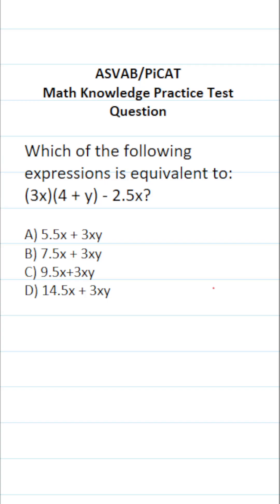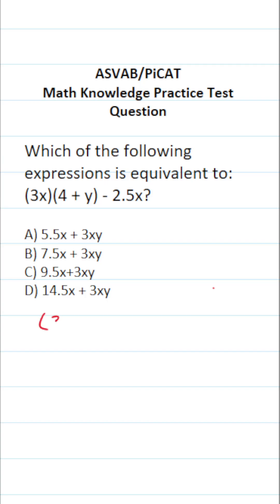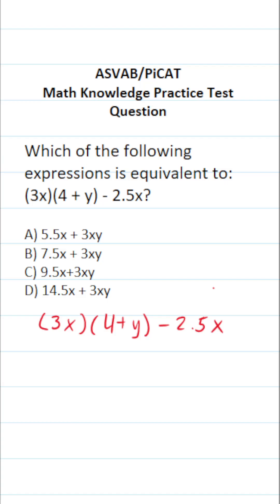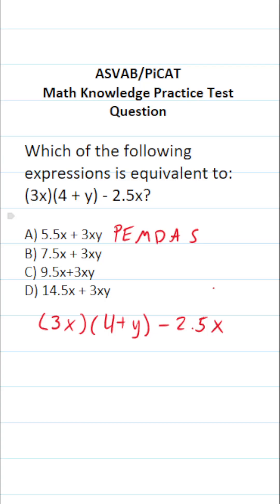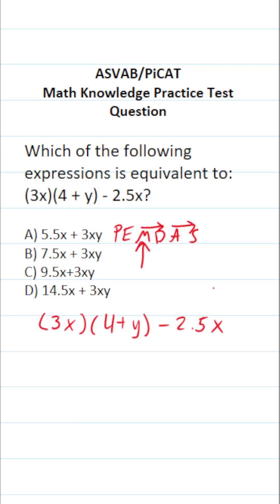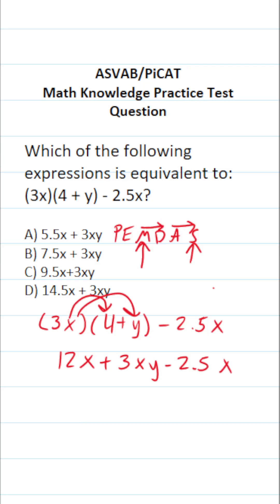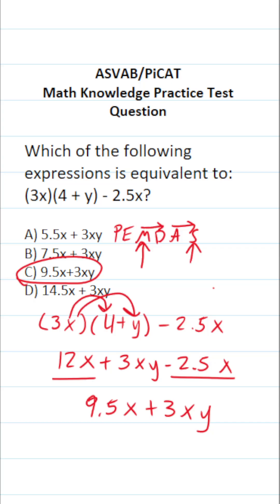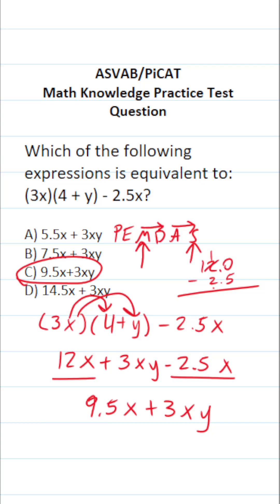ASVAB/PiCAT Math Knowledge Practice Test Question: Combining Like Terms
In this video, Grammar Hero works out a practice test question that requires you to add polynomials and combine like terms. This question should closely mirror what you should expect to see in the Mathematics Knowledge (MK) subtest of  the  Armed Services Vocational Aptitude Battery (ASVAB) as well as the Pre-screening internet-delivered Computer Adaptive Test (PiCAT).